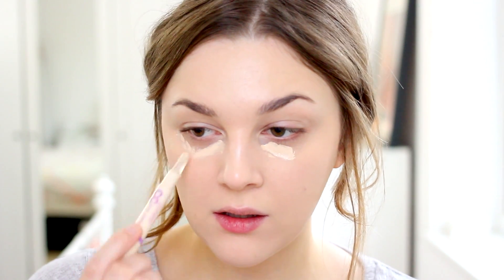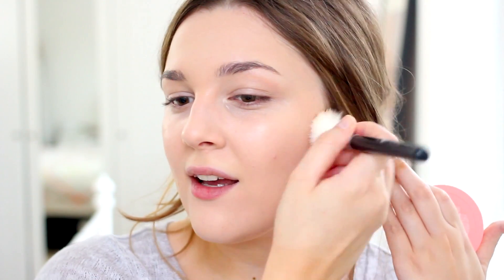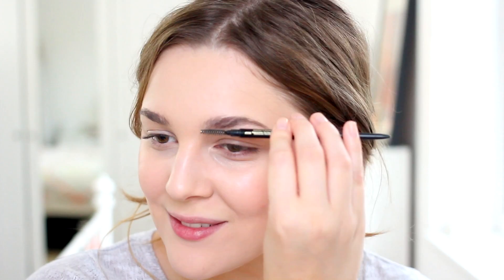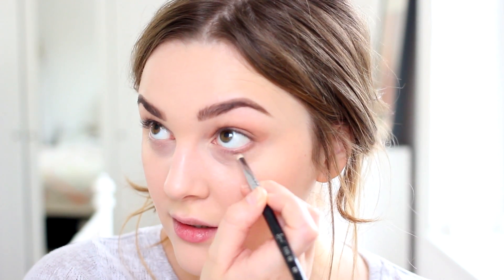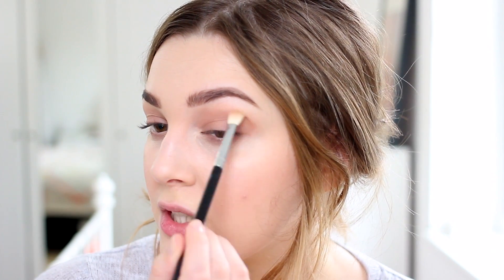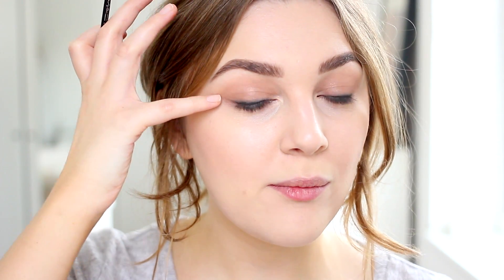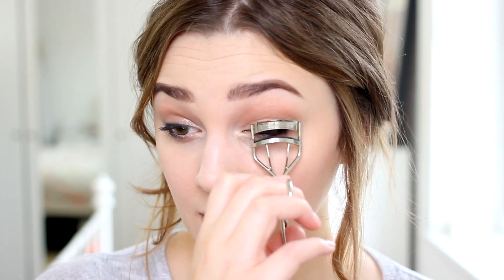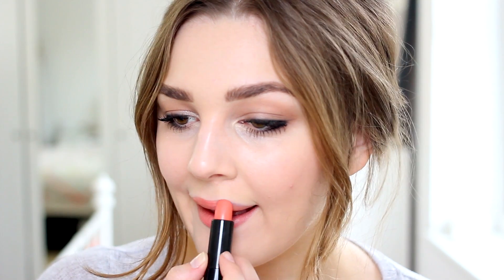Jennifer Lawrence Inspired Drugstore Make Up Look | I Covet Thee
PRODUCTS MENTIONED:

Maybelline Colour Tattoo Leather Effect 24hr Cream Eyeshadow in Creamy Beige

WHAT I'M WEARING:

Jumper - Topshop
Nails - O.P.I Nail Polish in So Many Clowns So Little Time

The majority of the products that feature have been bought and paid for by myself, however I am occasionally lucky enough to be sent products to review for my blog/channel. All opinions and views will however be completely honest and my own and these products will be indicated with an * in the description.